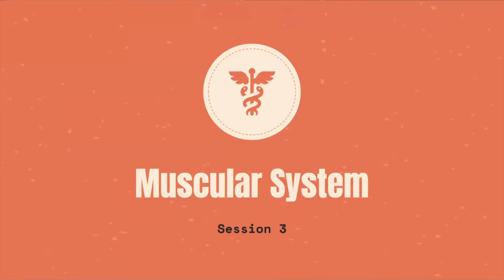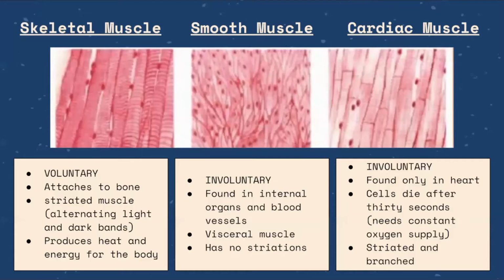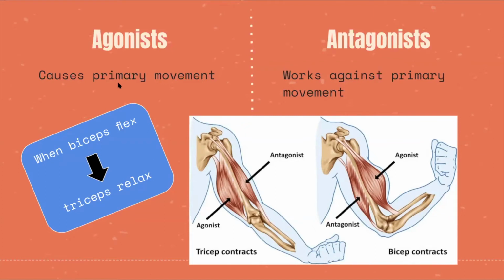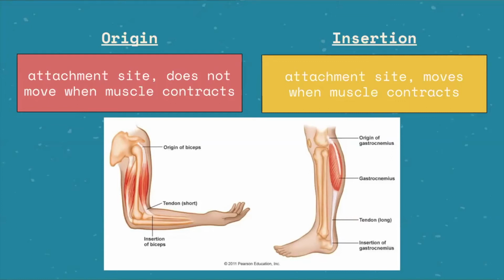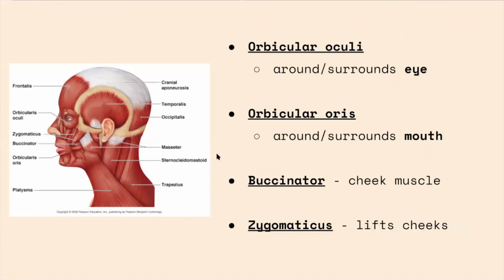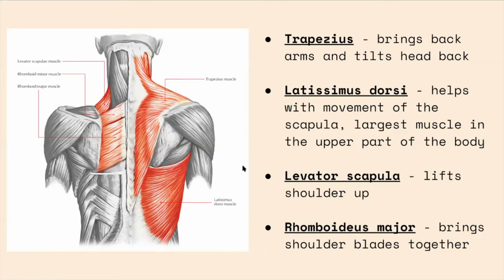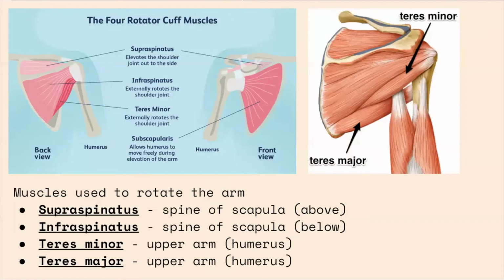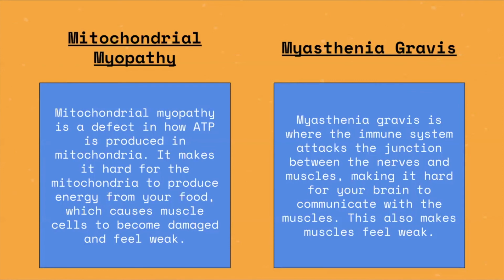Muscular System (Session 3) - Health Science Summer Crash Course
This video is about the Muscular System.

Hosted by Helping Hopes
Taught by: Anjali Aggarwal